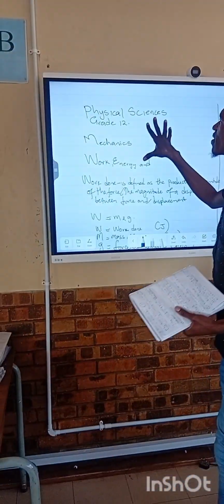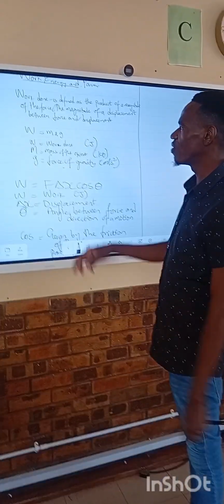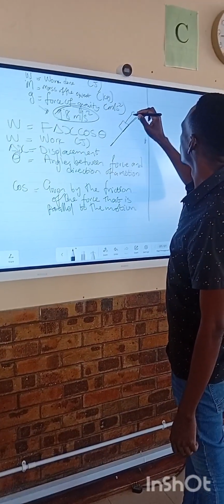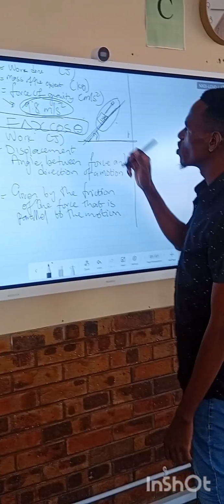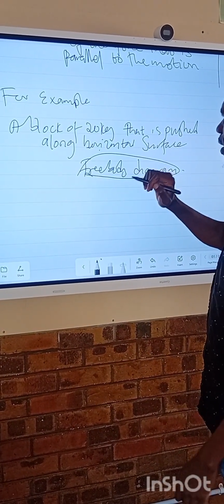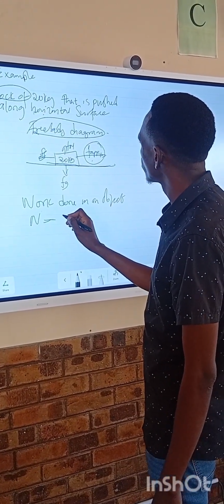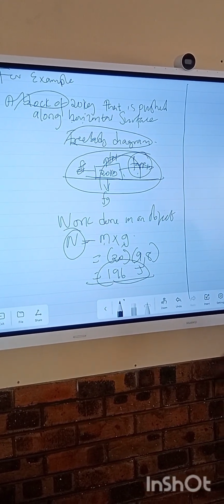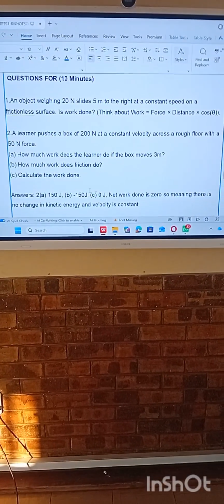01 June 2026